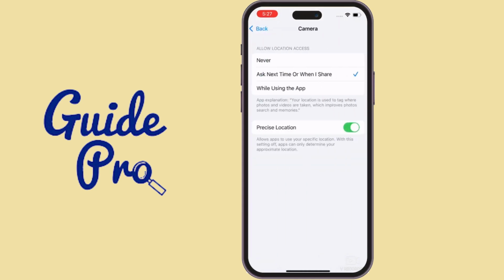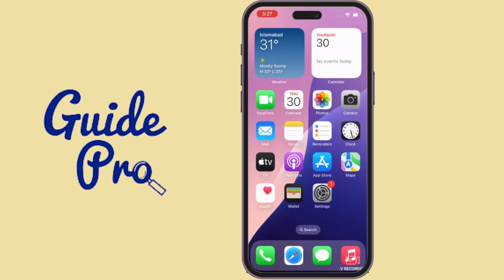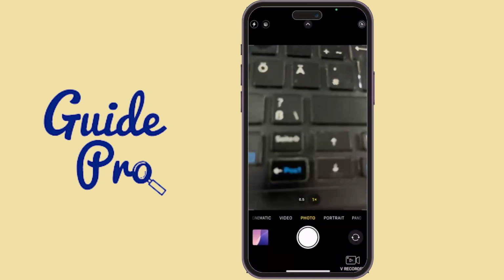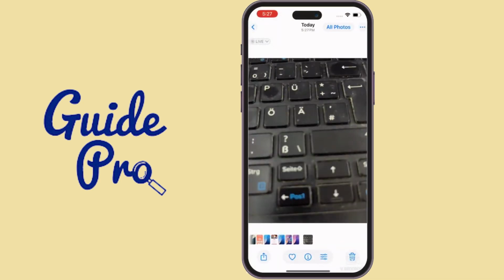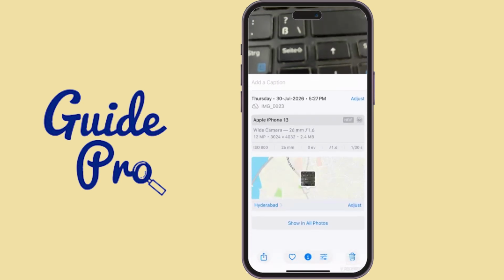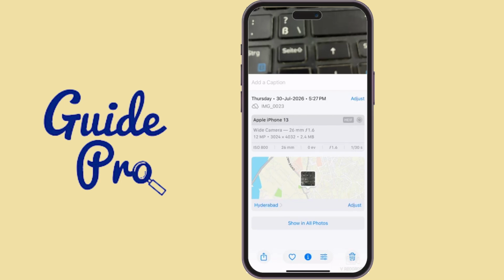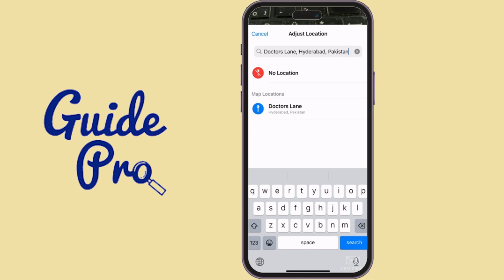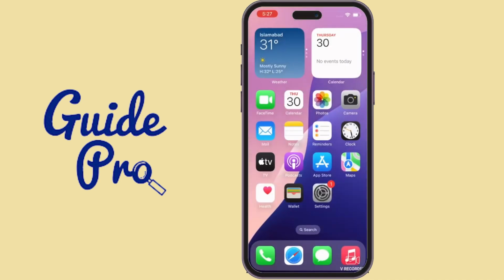How to Take Photos with GPS Location on iPhone (Easy Guide)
Want to add GPS location to your iPhone photos? 📍

In this video, I’ll show you how to enable location services for your camera and take photos with exact GPS data on your iPhone.

👉 What you’ll learn:
* Turn on location services
* Enable precise location for camera
* View photo location in Photos app
* Manually adjust photo location

This works on all iPhones and latest iOS versions.

Perfect for travel photos, memories, and organizing your pictures!